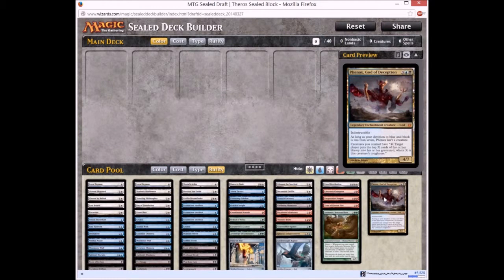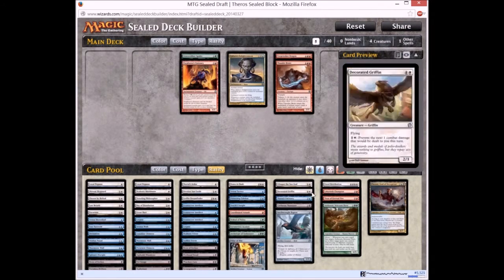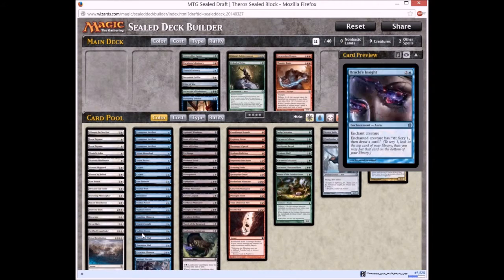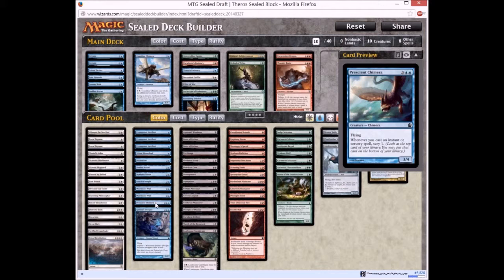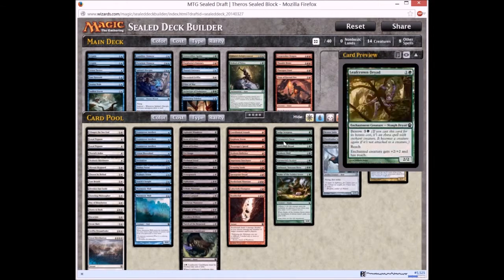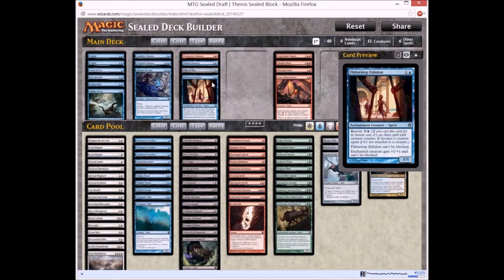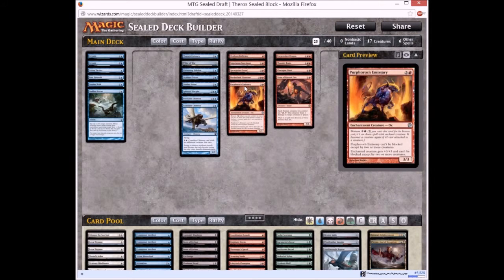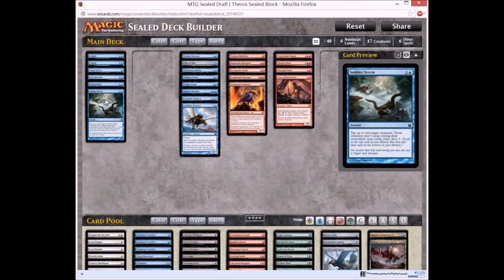Weekly Sealed Deck Simulator #5 - Born of the Gods